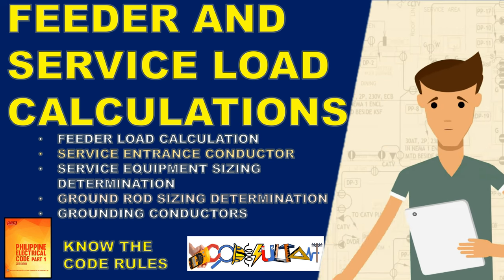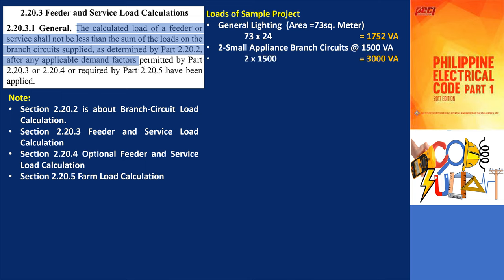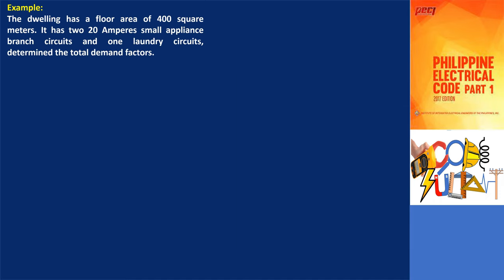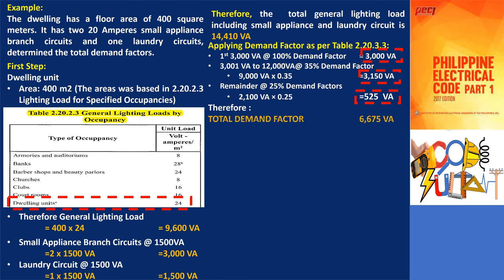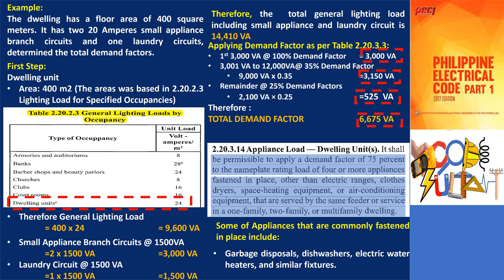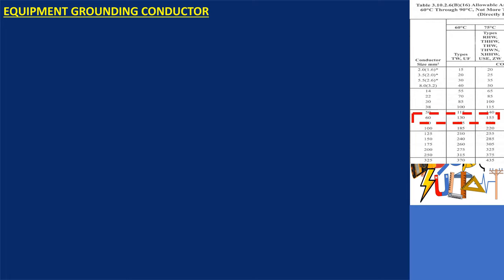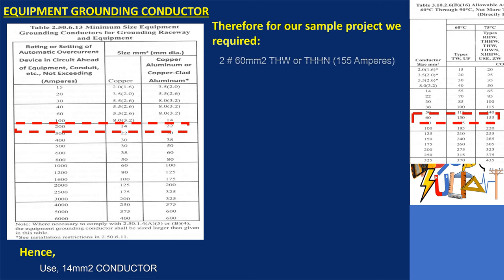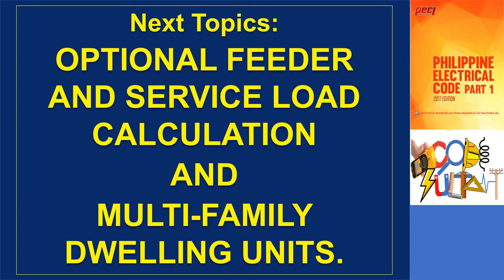HOW TO CALCULATE LOAD FOR FEEDER AND SERVICE?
OUR TOPIC IS ABOUT SIZING AND SELECTION OF FEEDER CONDUCTORS, OVERCURRENT PROTECTIVE DEVICES SERVICE EQUIPMENT, GROUNDING ROD AND GROUNDING CONDUCTORS AS REQUIRED BY THE CODE, TO EASILY UNDERSTAND WE WILL CONTINUE THE PROJECT THAT HAS BEEN USED IN MY PREVIOUS VIDEOS ON HOW TO CALCULATE BRANCH CIRCUITS IN DWELLING UNITS.

To determine the sizes of conductors and overcurrent protective devices, the initial step involves calculating the total demanded load. Since the branch circuit load calculation has already been completed in the previous videos, we can now proceed to calculate the overall demand load.